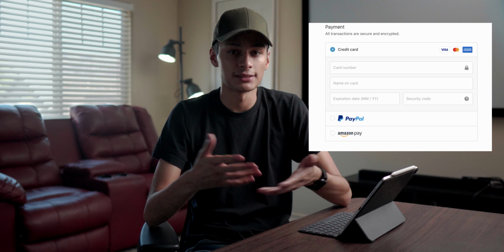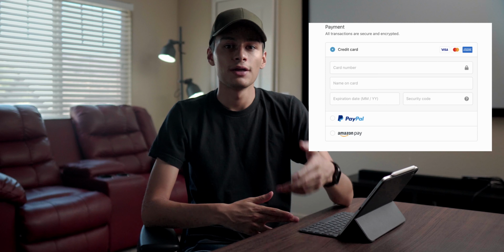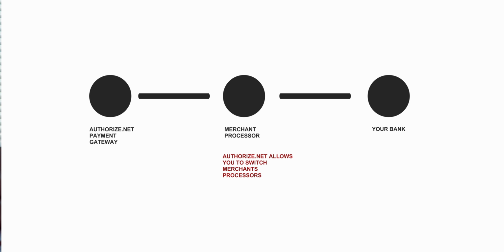Be careful!! This WILL RUIN your Ecommerce Store